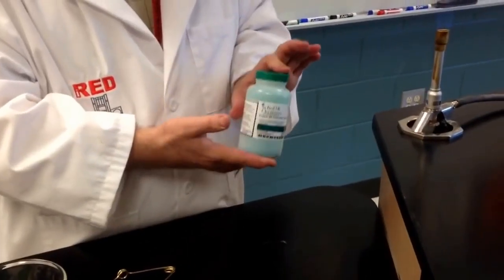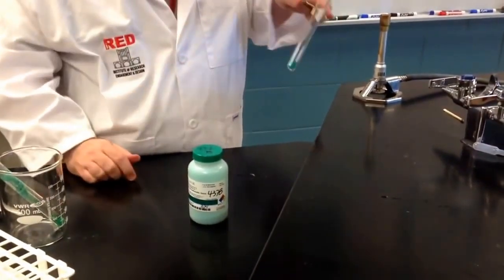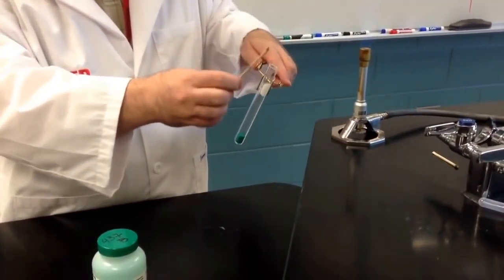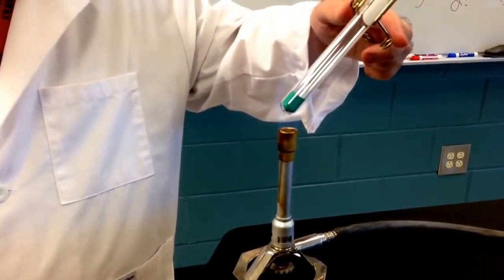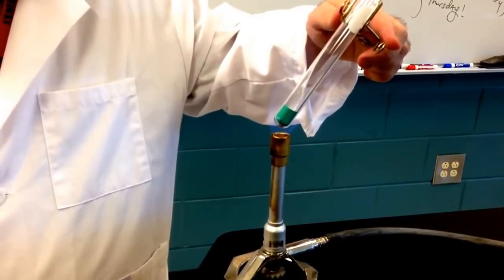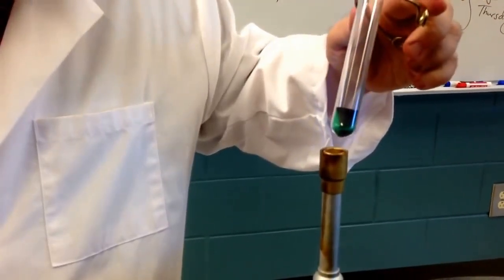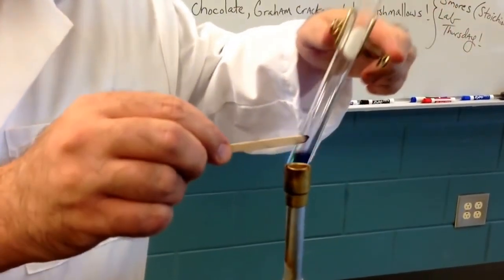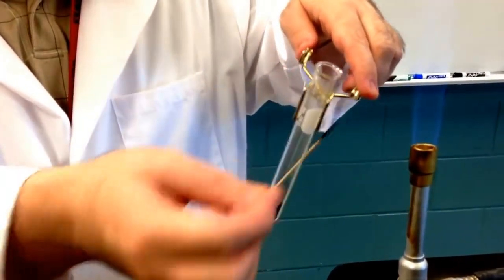الانحلال الحراري لكربونات النحاس الخضراء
إلى أكسيد نحاس اسود وثانى أكسيد الكربون الذى يطفئ عود الثقاب المشتعل